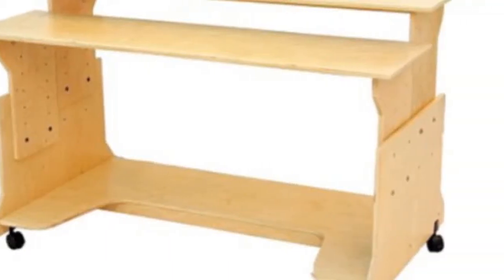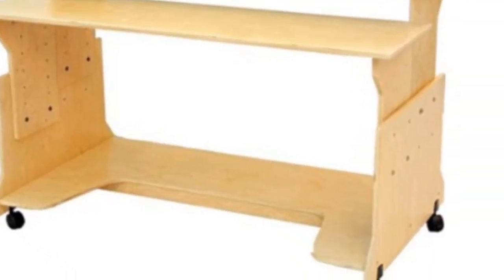A+ Childsupply Double Computer Station (Toy)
A+ Childsupply Double Computer Station

The A+ Childsupply Double Computer Station - a great child's desk made by A + Child Supply makes a great child's desk. Among the list of key attributes for this product is the two shelves on the top and a bottom shelf. Other highlights include made of strong and durable plywood, rounded edges and corners and moisture and stain resistant. It's 30&#8243 Height x 47&#8243 Length x 26&#8243 Width. The UPC for this super product is 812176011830. The warranty information from the manufacturer is: yes. Though it may be great to shop in nearby retail stores for your furnishings, don't forget shopping on-line may offer more options and far better prices. You will find excellent online furniture suppliers that make it readily available the child's desk you desire, click on the weblink below.

 Kids' Furniture, Furniture, Home & Kitchen